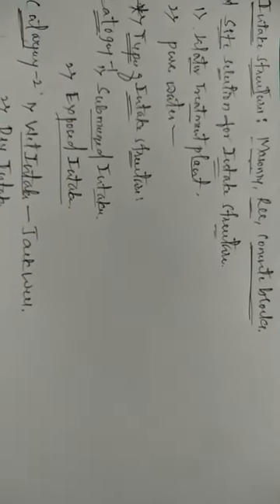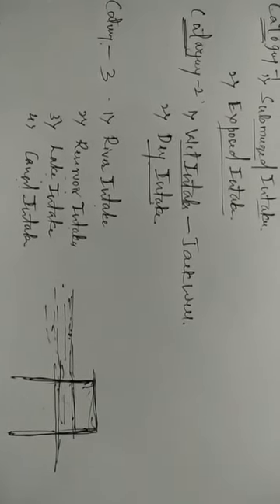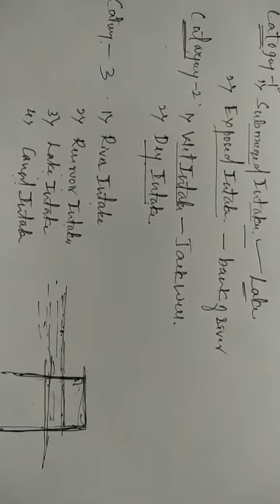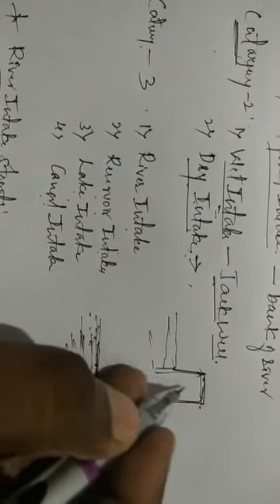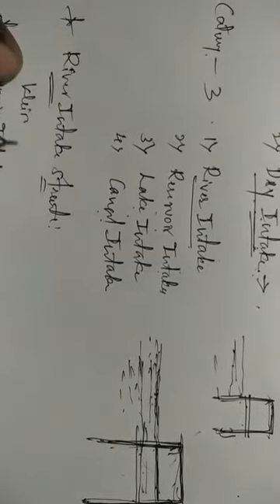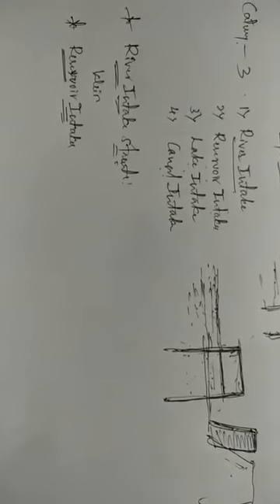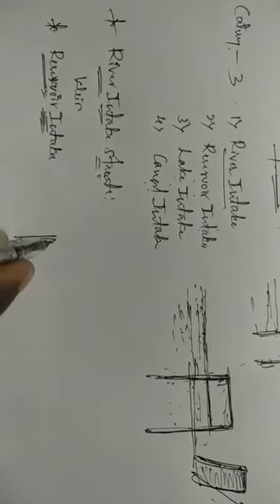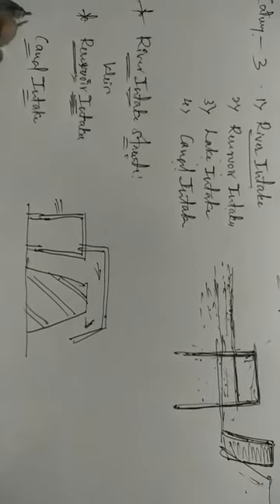Intake structure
Types of intake structures